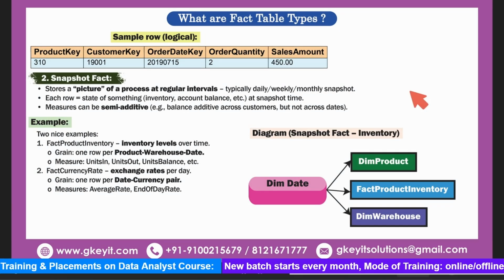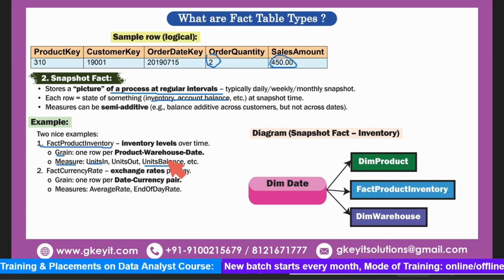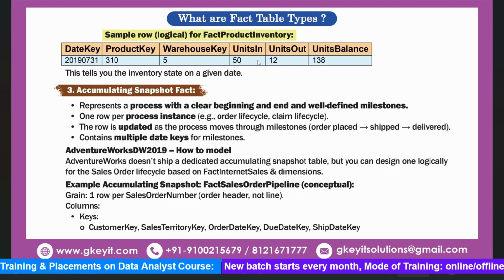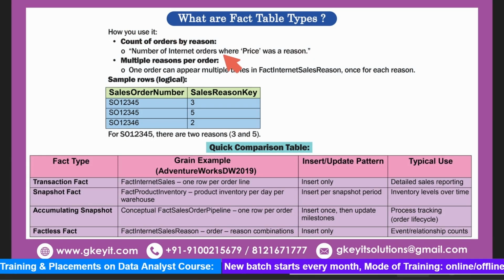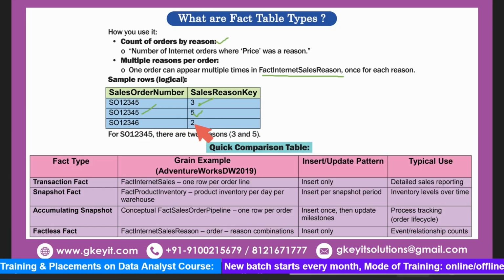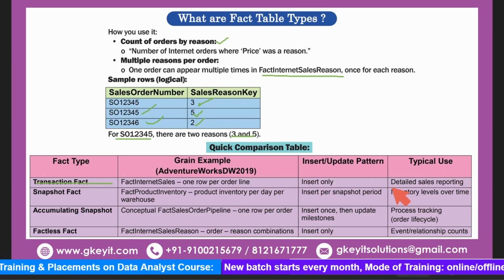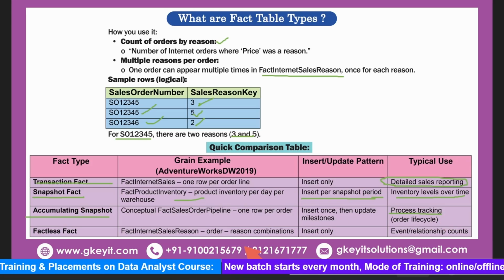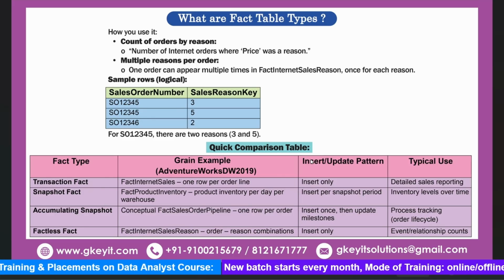lesson-7: What are Fact Dimensional Tables, Measures & KPIs, Grain & Surrogate Keys in Data Modeling